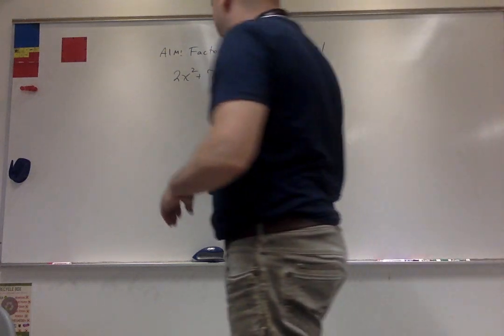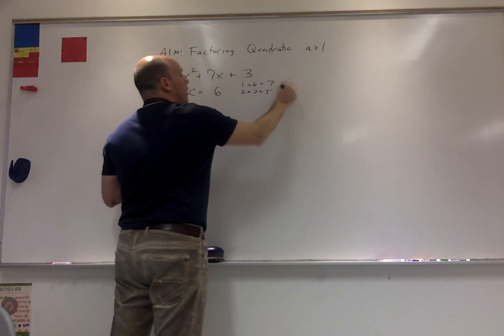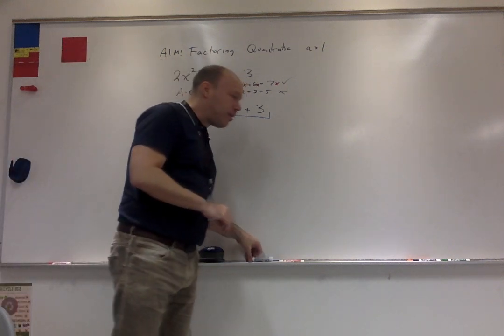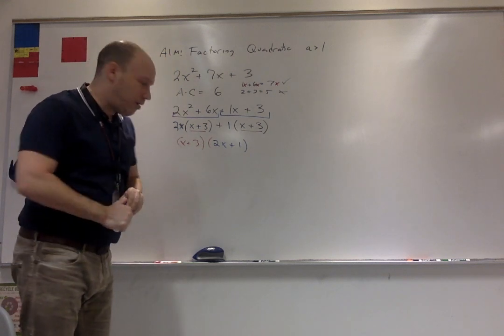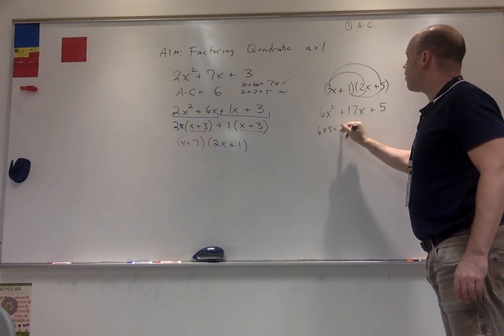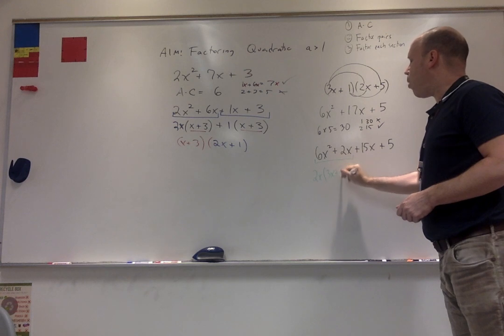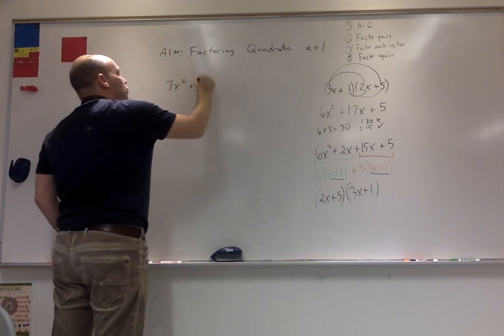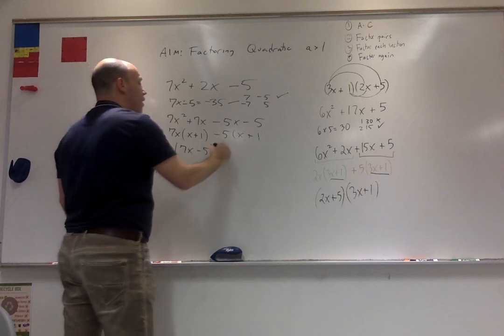factoring non monic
I have an easier way to do this.